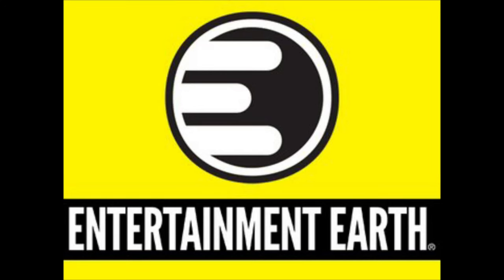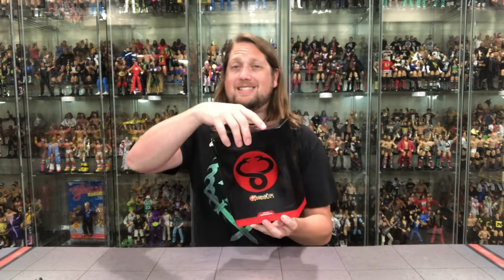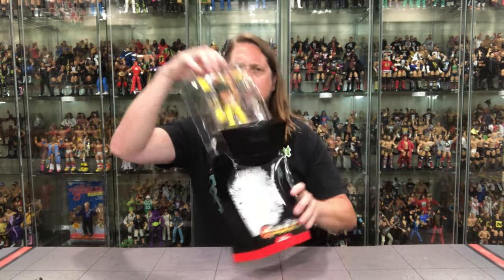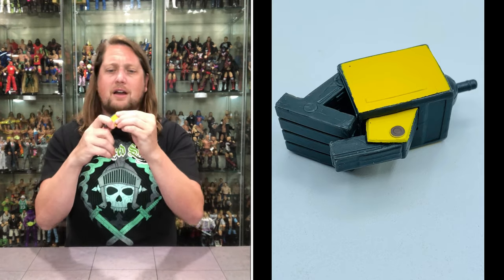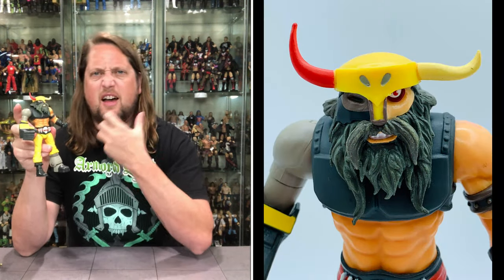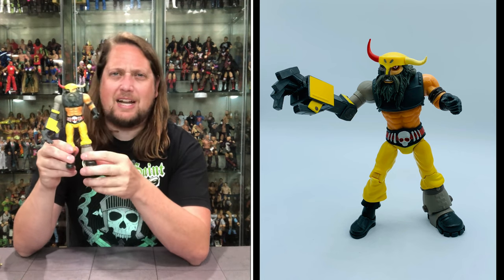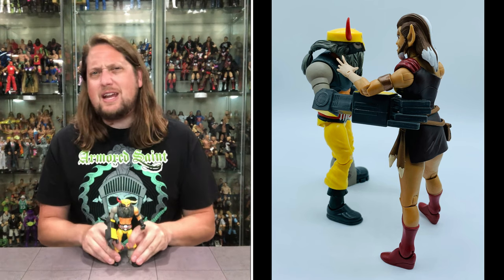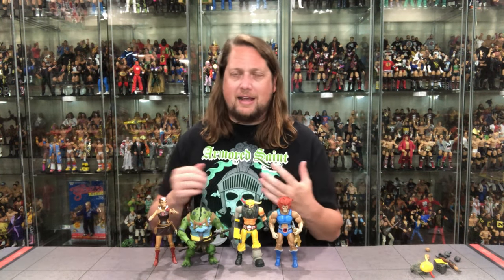Captain Hammerhand Ultimate Edition Unboxing & Review!